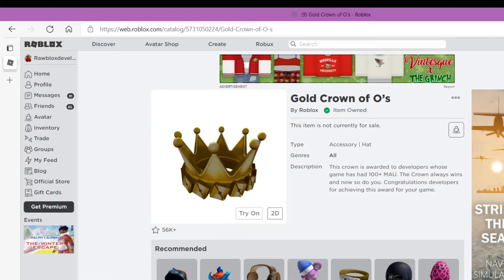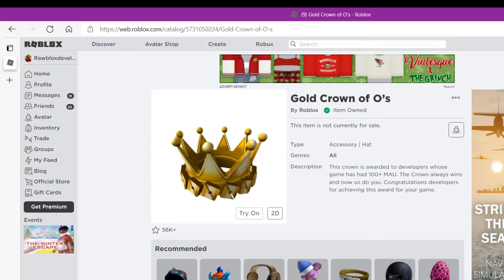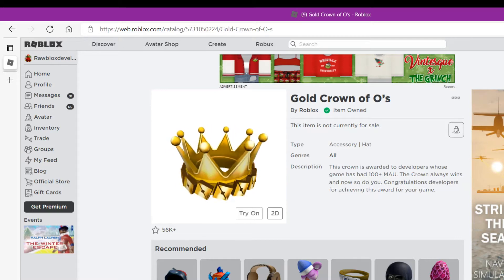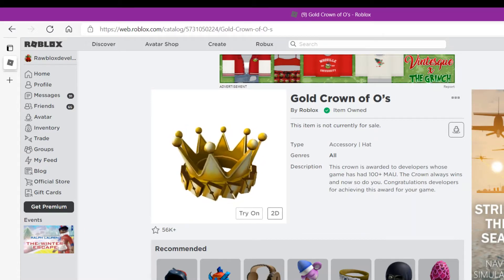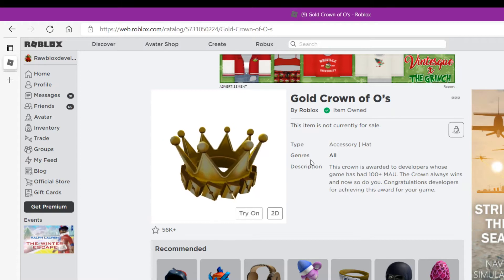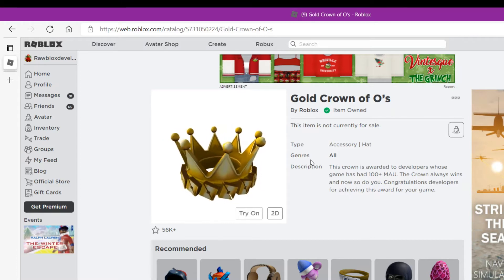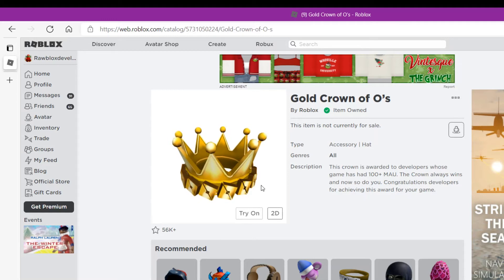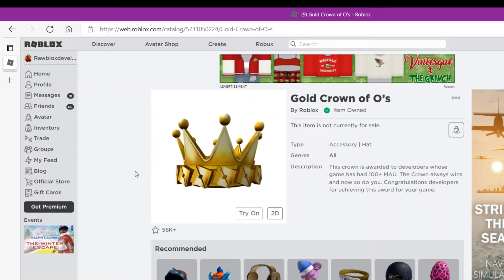How to get the crowns of O,s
In this video I tell you How to get the crowns of O,s